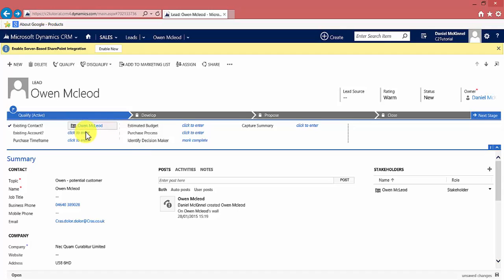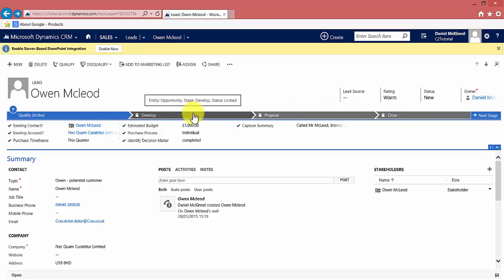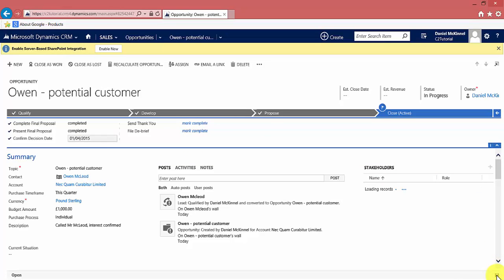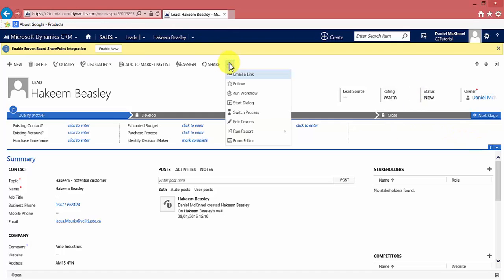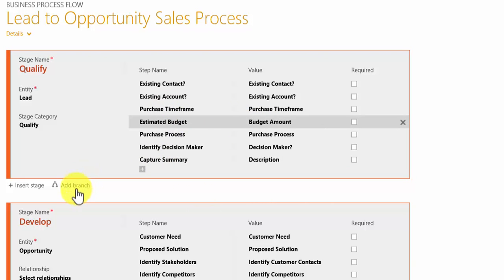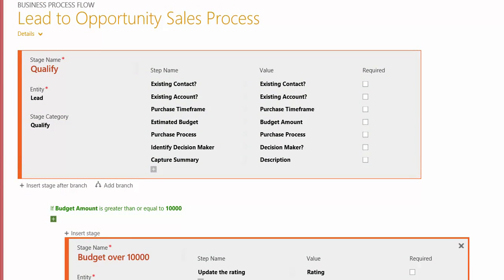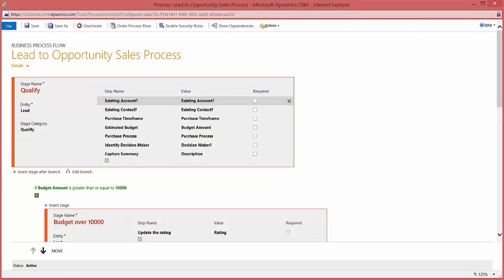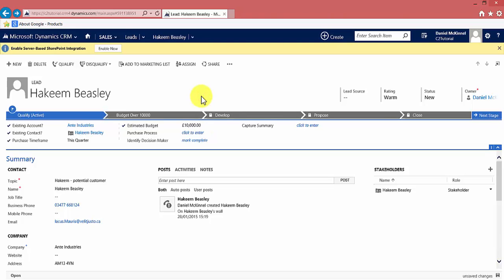Business Process Flows with Microsoft Dynamics CRM 2015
James CTwo demonstrates how to navigate through and implement the Business Process Flows with Microsoft Dynamics CRM 2015.